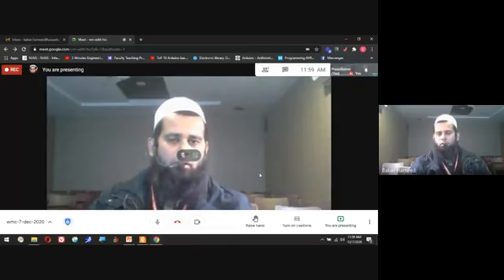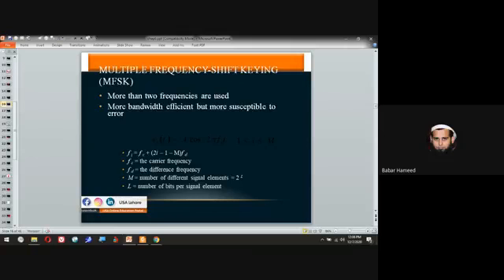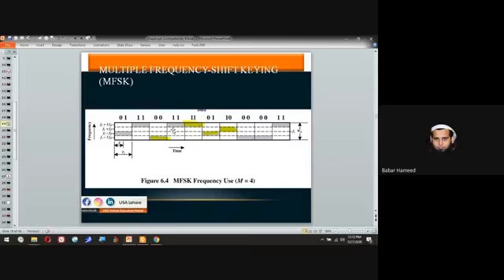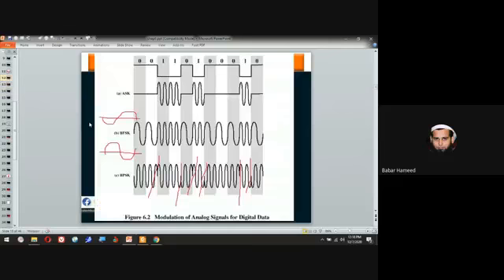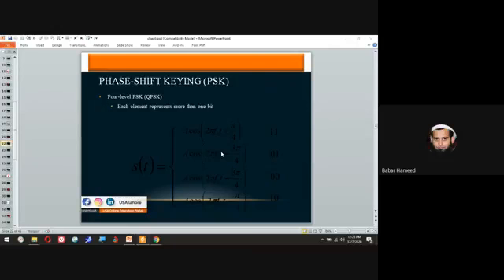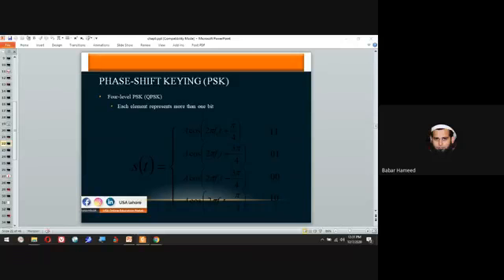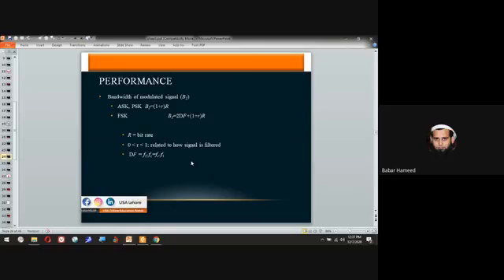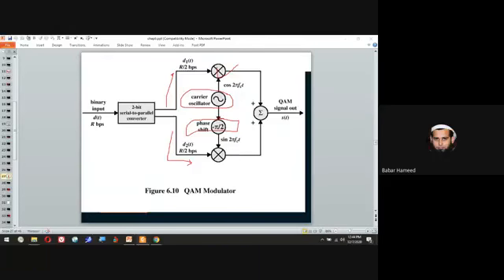Wireless week 10 recorded 2 | University of South Asia | Digital Learning | Babar Hameed